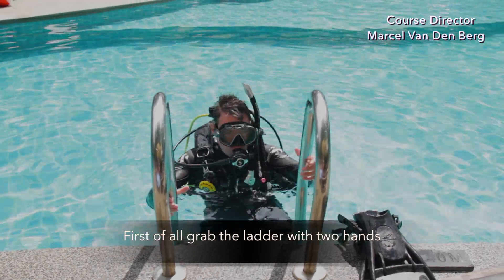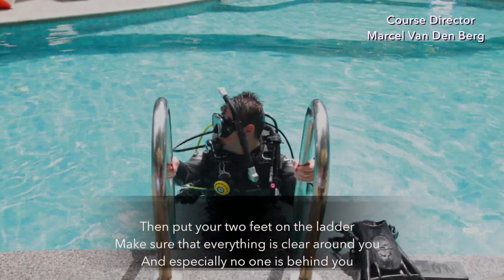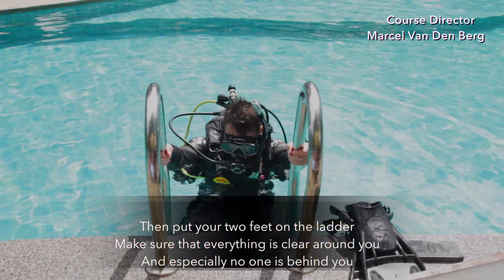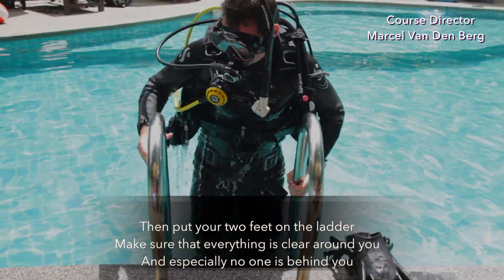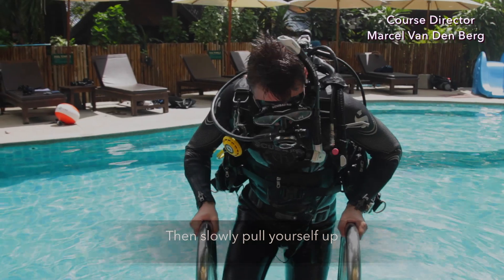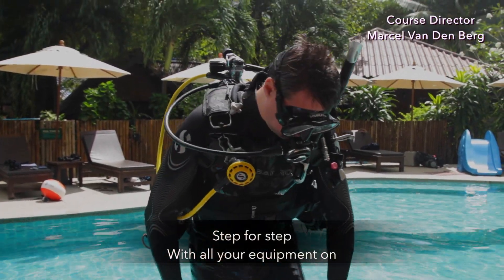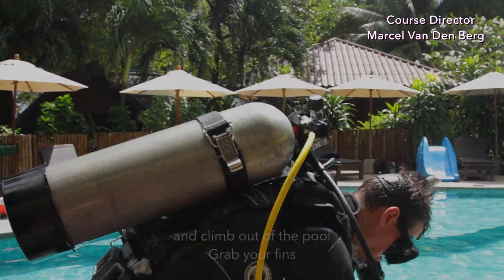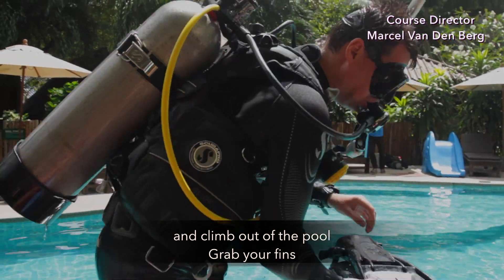Exit Using The Ladder Skill 😎PADI Open Water Diver Course • Scuba Diving Tips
Exit using the ladder is a great scuba diving skill that you learn in the PADI Open Water Diver Course. In this video we show how to perform the safest and most comfortable exit using a ladder during confined water in the PADI Open Water Diver Course.

This is how you perform the Exit Using the Ladder skill:

1. First of all grab the ladder with two hands
2. Then put your two feet on the ladder
3. Make sure that everything is clear around you
4. And especially no one is behind you
5. Then slowly pull yourself up
6. Step for step
7. With all your equipment on and climb out of the pool
8. Grab your fins

This is How To perform the PADI Exit using the ladder skill for the PADI Open Water Diver Course in an Easy Way.

Best Underwater Videography Course in the world by The Film Company on Koh Tao, Thailand:

Found Jewellery Underwater in River While Scuba Diving for Lost Valuables! (Unbelievable)

We at Scuba Diving Tips hoped that you loved this PADI Exit Using the Ladder skill video. Again we urge you to use the sound for the voice-over.

The PADI Open Water Diver course is not just the most popular course in the world, and it is also one of the most fun scuba diving experiences that you can have in your life.

I wish you all the best success and fun during your PADI Open Water Diver Course. Please leave some comments below about your experience of your PADI Exit Using the Ladder Skill and the Open Water Diver course.

Scuba Diving Tips